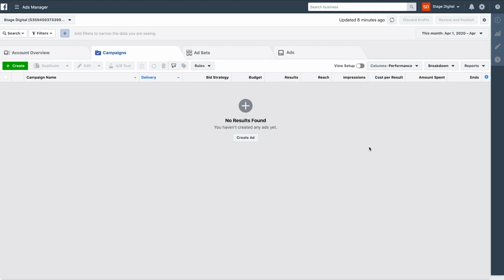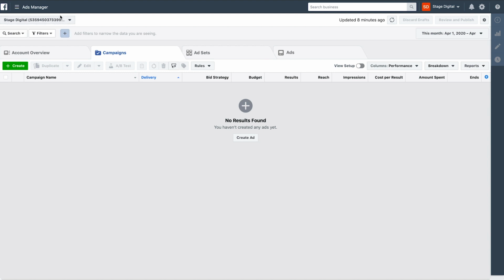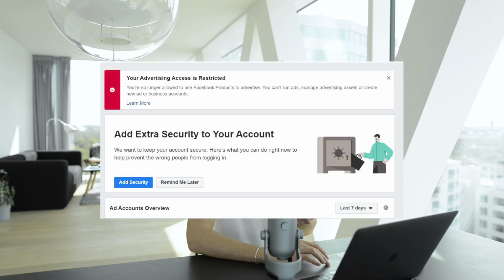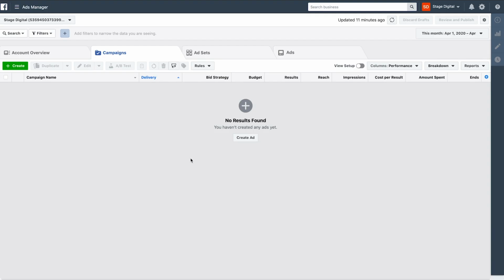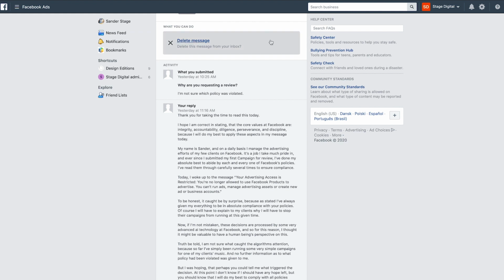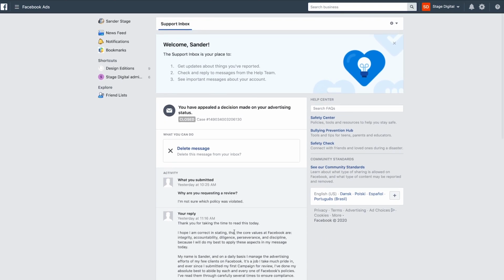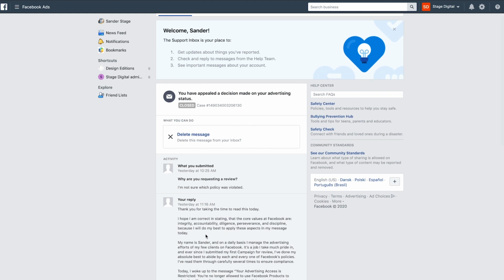Recover Facebook Advertising Access | Ads Manager Account Restricted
(READ DESCRIPTION)

Note: This video shows exactly how I had my restriction removed in less than 7 hours, by taking a few simple steps.

The story:
Recently my Facebook Profile was restricted from advertising. This isn't like having your business manager or ad account restricted, because in that case you could simply go ahead and create a new ad account. In this case, my entire Facebook Profile was restricted. Meaning that all ad accounts I personally owned instantly had their advertising access taken away.

This would've been a very sticky situation, if I had created & personally owned my clients' ad accounts, because in that case, all of my clients' ads would've stopped running immediately.

Thankfully, at Stage Digital we have what we call the "Seamless Onboarding Process". This process ensures that the client is onboarded the correct way, which amongst other things means, that they have their own business manager, and own their ad account themselves. We simply create, manage & run the ads on their behalf.

This meant that my clients' ads did not stop running, even though my advertising access was temporarily taken away.

To see how I went about having the access restored, simply watch the video.
Copy paste message (make sure to make changes if you use)
Thank you for taking the time to read this today.

I hope I am correct in stating, that the core values at Facebook are: integrity, accountability, diligence, perseverance, and discipline, because I will do my best to apply these aspects in my message today.

My name is Sander, and on a daily basis I manage the advertising efforts of my few clients on Facebook. It’s a job I take much pride in, and ever since I submitted my first Campaign for review, I’ve done my absolute best to abide by each and every one of Facebook’s policies. I’ve read them through carefully several times to ensure compliance.

Today, I woke up to the message “Your Advertising Access is Restricted: You're no longer allowed to use Facebook Products to advertise. You can't run ads, manage advertising assets or create new ad or business accounts.”

To be honest, it caught be by surprise, because as stated I’ve always given my everything to be in absolute compliance with your policies. Of course I will have to explain to my clients why I will have to stop their campaigns from running at this given time.

Now, if I’m not mistaken, these decisions are processed by some very advanced ai technology at Facebook, and so for this reason, I thought it might be valuable to have a human being’s perspective on this.

Truth be told, I am not sure what caught the algorithms attention, because so far I’ve simply been running some very simple campaigns for one of my clients’ music. And no further information as to what policy had been violated was given to me.

But I was hoping, that perhaps you could tell me what triggered the decision. At this point I don’t know if I should have any hope left, but you should know that I will do my best to comply with all policies every single day, if you were to recover my access.

Looking forward to hearing back.
All the best and love,
Sander
Final note: If you know for a fact that you've continuously broken Facebook's rules, and you've had 10-100+ ads disapproved, then I wouldn't set your hopes of recovering your access very high.

words:
facebook ads manager, facebook business manager, restricted, recover access, fix facebook ads manager, advertising business manager, recover advertising access facebook